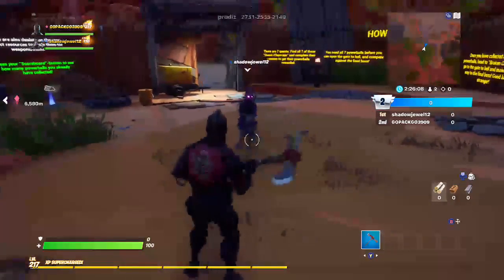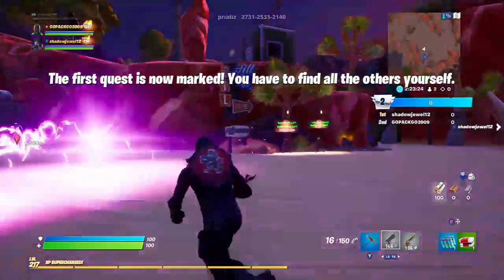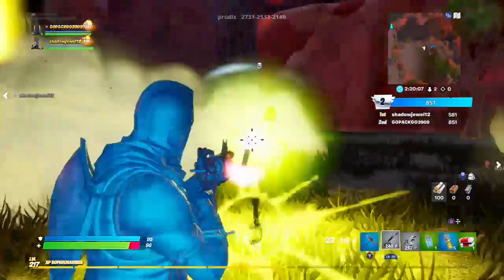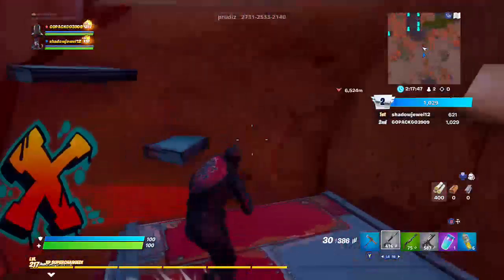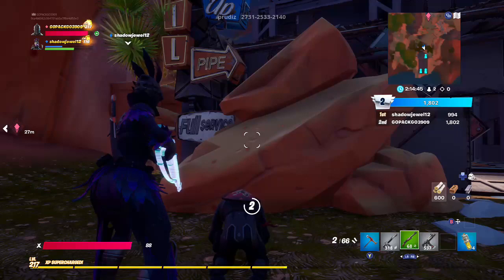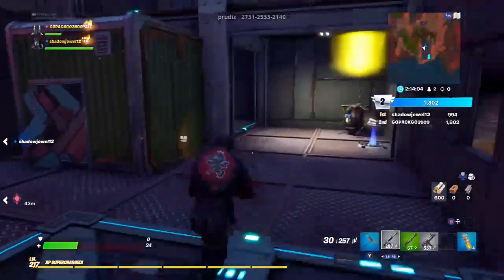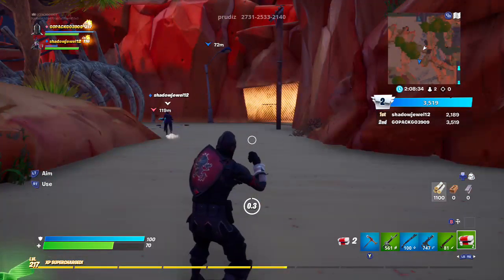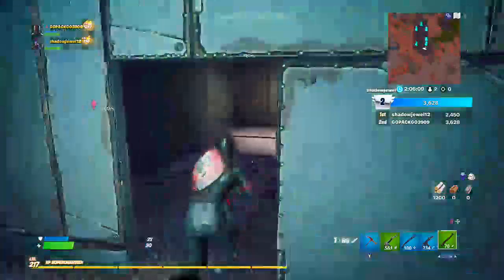Fortnite Ep. 26 - Borderlands In Fortnite PART 1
Exploring a Borderlands story map
► Do you think Borderlands and Fortnite should collaborate again?

Today we'll be exploring a Borderlands map in Fortnite! We will be seeing who is the vault monster - let me know what you think about Fortnite collaborating with Borderlands in the comments!

🎧 The headset I use - Turtle Beach Recon 70 Wired Gaming Headset for Xbox One/Series X - White/Green
📷 How I record my gameplay - Xbox One S
🎮 My controller - Microsoft Xbox One Wireless Controller, White

- The Pack Attack